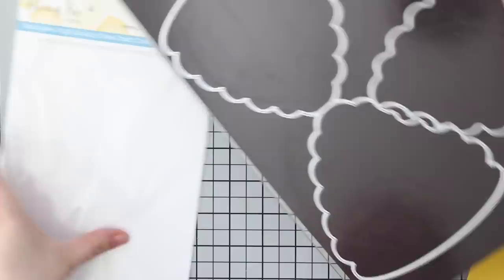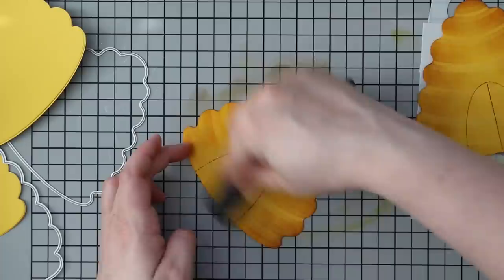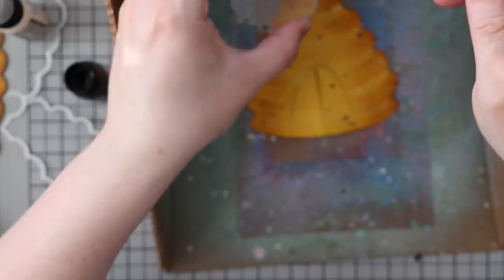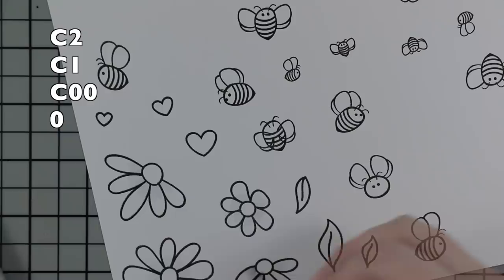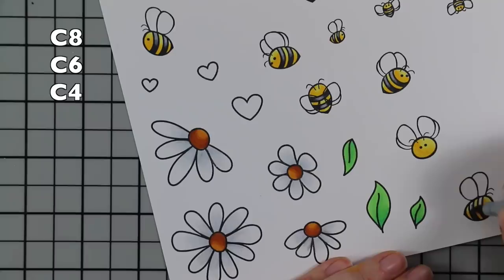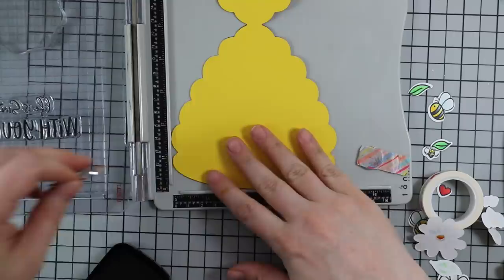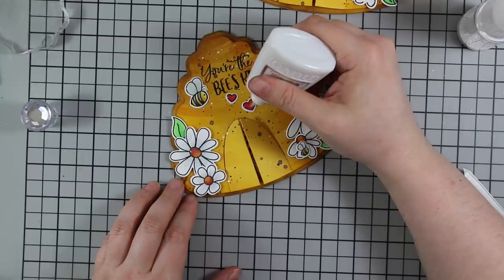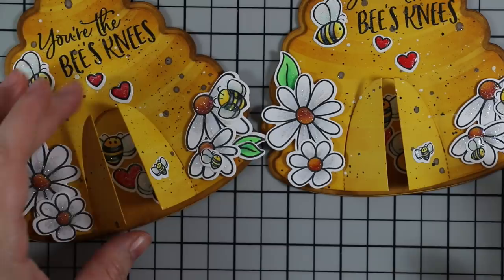Bee Hive Shaped Cards | Honey Bee Stamps